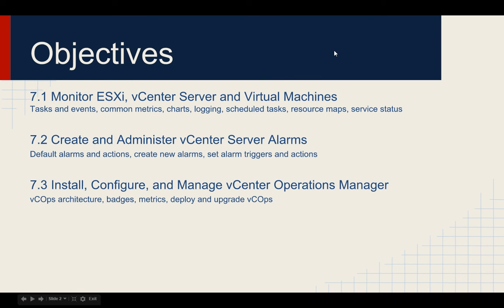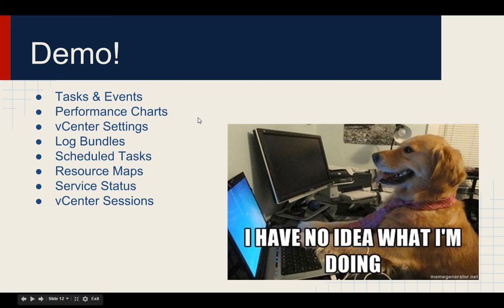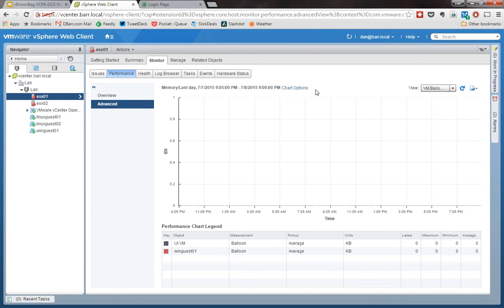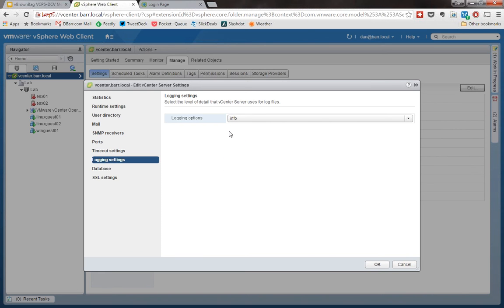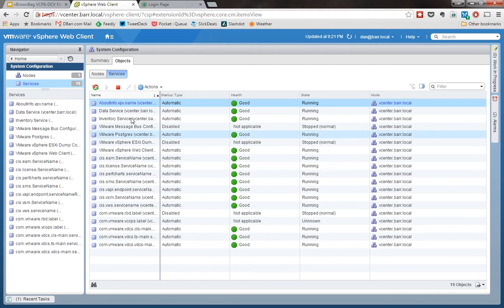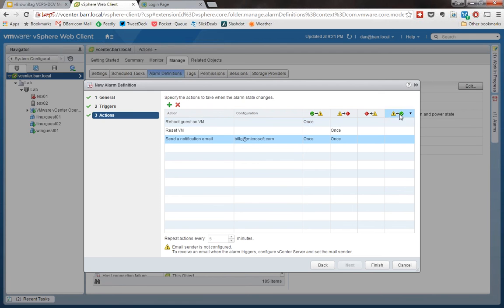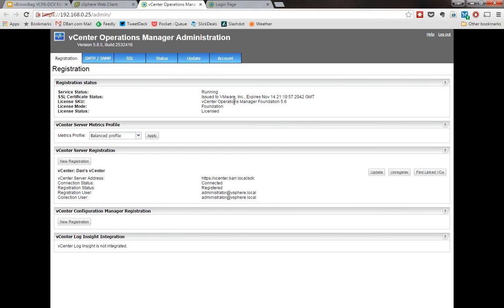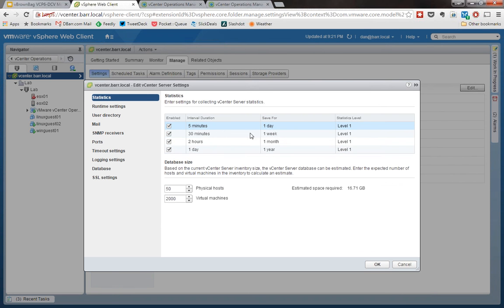vBrownBag Follow-Up VCP6 Foundation Exam Section 7 with Dan Barr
Dan Barr covers Monitoring for section 7 of the VMware Certified Professional 6 Foundation Exam.

Objective 7.1
- Describe tasks, charts and events
- List important metrics like esxtop counters for CPU, memory, disk, network, counters in web client monitoring, indentify common issues
- Review monitor/logging options, syslog, snmp, log insight
- Review authentication options for EXI such as AD
- Demo includes navigating esxtop, identify key metrics, stopping starting of services
- Demo includes configure
Objective 7.2
- Review alarm options
- Demo includes create/configure alarms
Objective 7.3
- Review vCOps/vROps - how it works, badges, architecture
- Discuss metrics
- Demo includes deploy vROps, review and change metrics

You can follow Dan on Twitter @vDanBarr